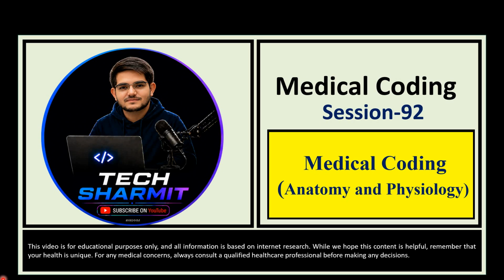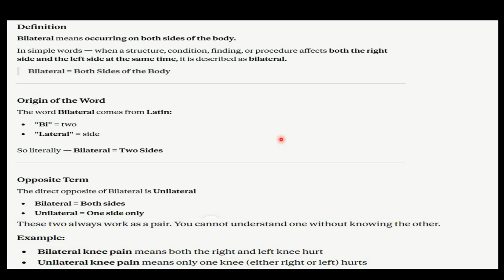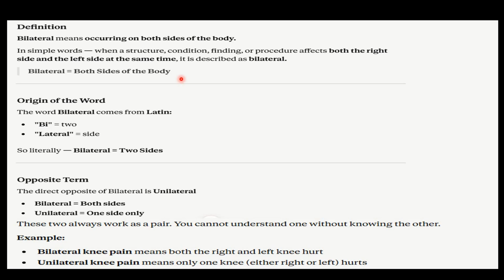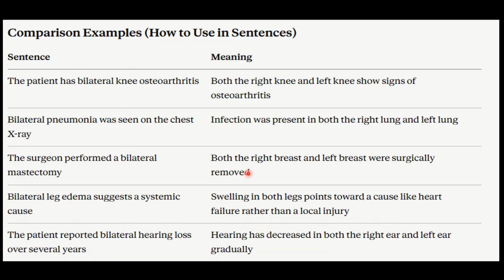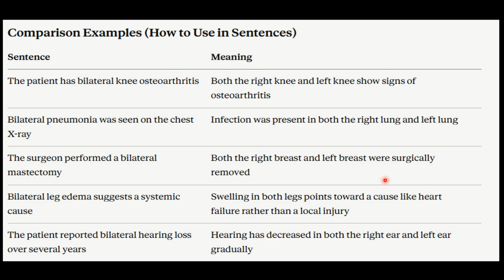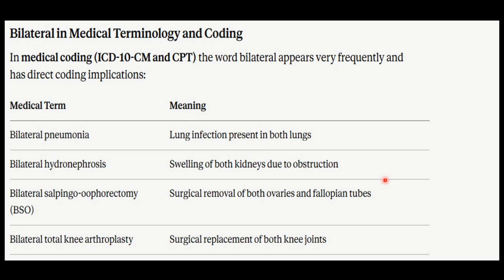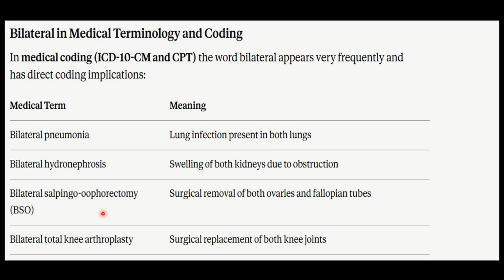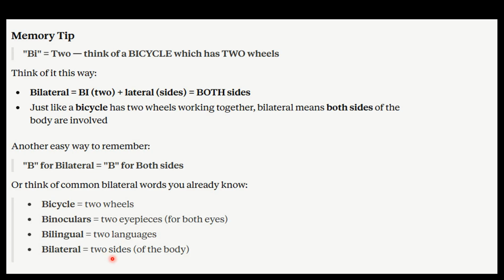Bilateral Medical Directional Term | Anatomy for Medical coding medical coding course (Ep-92)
In this session, we will learn about the following topics:

1. What Does Bilateral Mean and How is it Used in Medical Coding - Explained Simply

2. How the Word Bilateral Comes from Latin - Bi Means Two and Lateral Means Side

3. What is the Opposite of Bilateral - How to Understand Bilateral vs Unilateral as a Pair

4. How Bilateral is Used in Real Sentences - Knee Osteoarthritis, Pneumonia, Mastectomy and Hearing Loss Examples

5. Where the Word Bilateral Appears in ICD-10-CM and CPT - Bilateral Pneumonia, BSO, Bilateral Knee Arthroplasty and Bilateral Inguinal Hernia

6. How Bilateral Procedures Are Billed in CPT Coding - Correct Use of Modifier 50, LT and RT

7. Easiest Memory Trick to Remember Bilateral - Bicycle, Binoculars and Bilingual Common Bi Words

8. How to Solve Bilateral and Unilateral Related Questions in CPC Exam and Medical Coding Interview